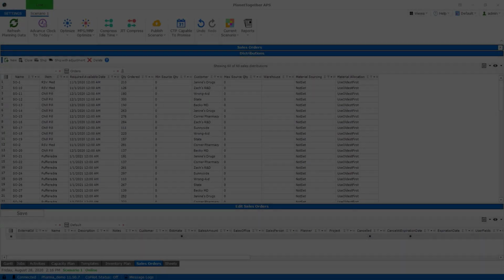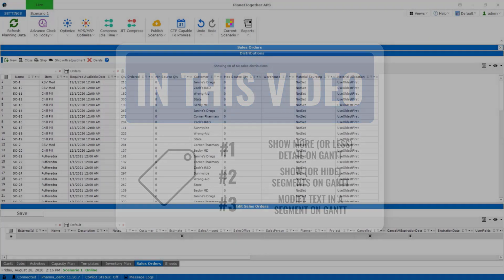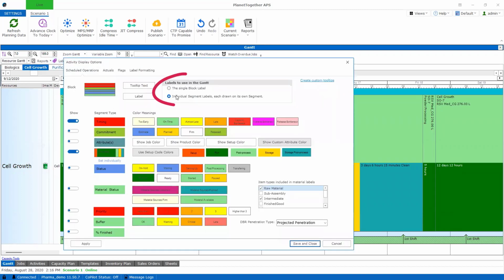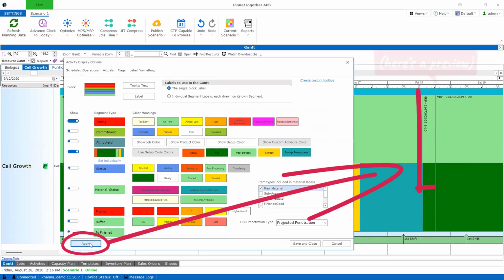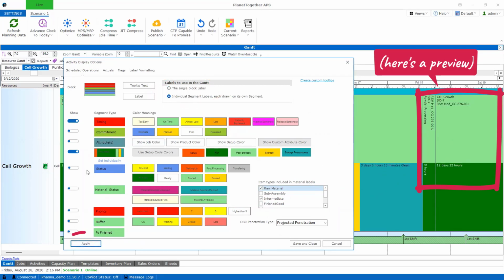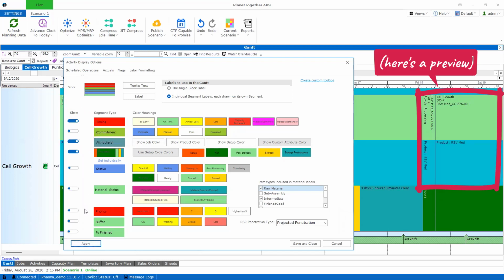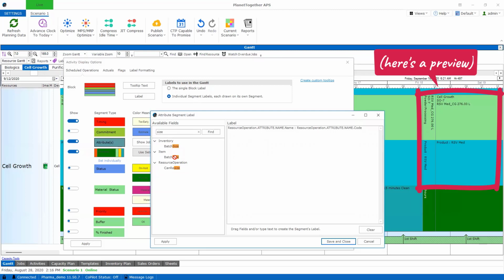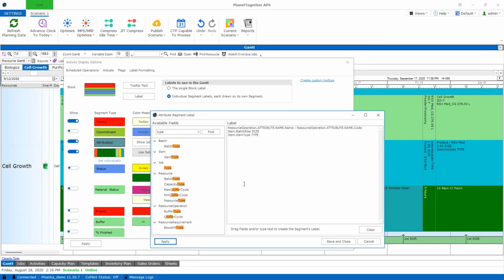How to Customize the Gantt Layout in PlanetTogether – Life Sciences, Pharma, and Med Device Edition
Get more out of your scheduling system when you customize the Gantt layout in PlanetTogether.  One way you can customize the Gantt layout in PlanetTogether is to modify Gantt labels to control how much information to display.  Use this approach to spot potential problems in the timing or status of activities you have scheduled.  You can also customize Gantt labels to reduce confusion and increase clarity for anyone viewing the schedule.

► This is the life sciences, pharmaceutical, and med device edition of this PlanetTogether how-to.  You can watch the CPG and F&B edition

► Check out the entire PlanetTogether how-to series by Toward Zero for life sciences, pharmaceutical, and med device manufacturers

Step-by-step instructions to customize the Gantt layout in PlanetTogether:

♦ Show More (or less) Order Detail on Gantt ♦
1. Select Gantt view in lower left corner
2. Just above Gantt chart, click the label icon
3. To show only the order number on Gantt, select “The single block label” radio button
4. Click Apply in lower left to preview the change
5. To show more detail than just the order number, select “Individual Segment Labels” radio button
6. Click Save and Close to accept each change, or click Cancel to reject it

♦ Show (or hide) Segments on Gantt ♦
1. Just above Gantt chart, click the label icon then select “Individual Segment Labels” radio button
2. Use slider buttons along left side to show or hide each segment
3. Click Apply in lower left to preview each change
4. When the Gantt view is configured as you’d like, Click Save and Close to accept or click Cancel to reject all changes

♦ Modify Text in a Segment on Gantt ♦
1. Click label icon then select “Individual Segment Labels” radio button
2. Click on any Segment Type box to open the Attribute Segment Label dialogue box to modify segment type and attributes
3. On right side of dialogue box, click in Label area at end of text and press Enter to start a new line
4. On left side of dialogue box, use Available Fields search box to search for a field by name, or expand categories by clicking the ⋗ symbol next to each category
5. Drag and drop any field from Available Fields on left to Label area on the right
6. Click Save and Close to accept or click Cancel to reject all changes